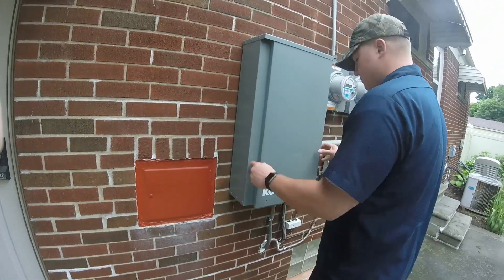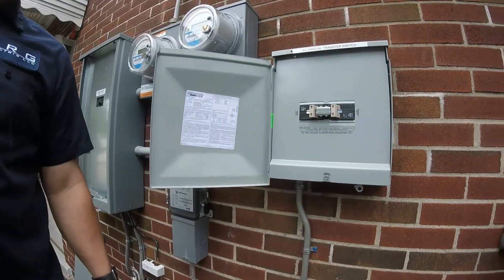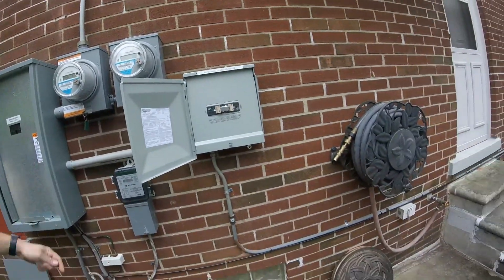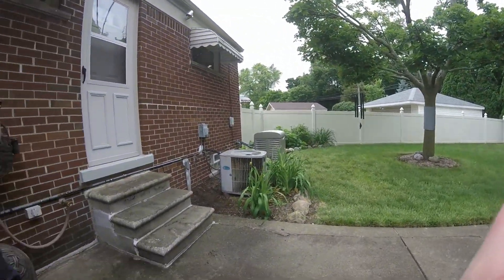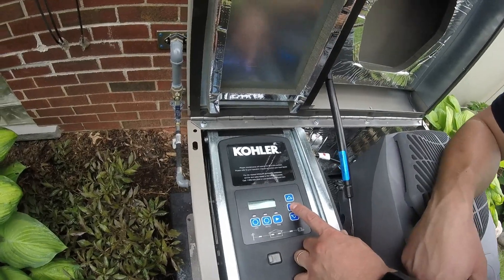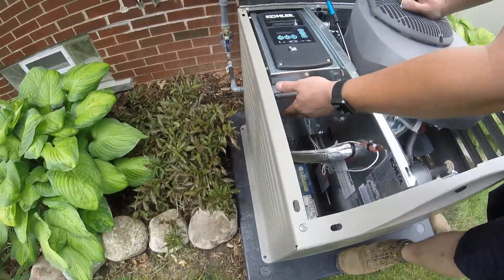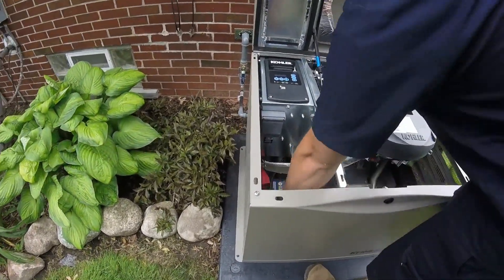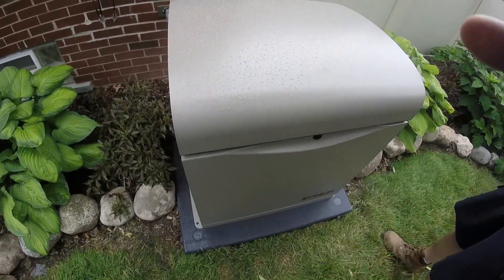Kohler 12kW Backup Generator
In the event of a power failure, this Kohler (model 12RESV) 12 kW generator easily powers my entire house, and also has no problem starting and running my 2.5  ton air conditioning system.  When the (model RXT) Automatic Transfer Switch senses a loss of power from the power utility, the generator starts and then transfers the electrical load from the utility to the generator within 9 seconds. Since I have a separate electric meter for my AC unit, that is on its own Manual Transfer Switch which I have to switch over if I want to use my AC.